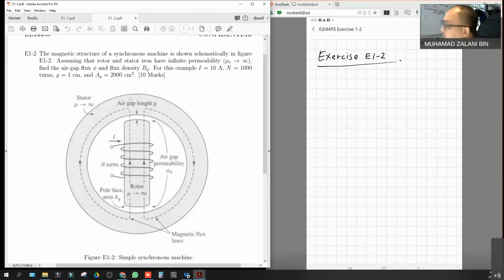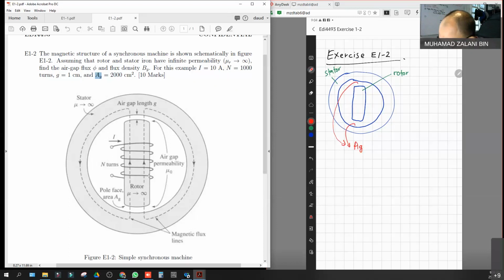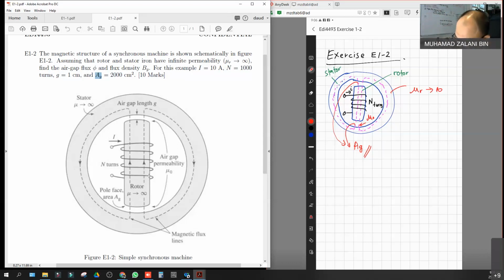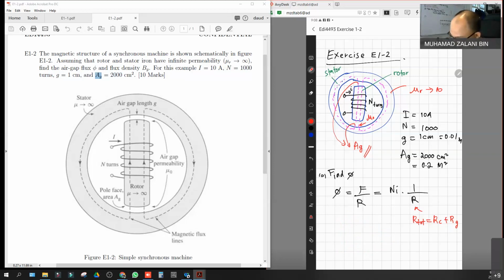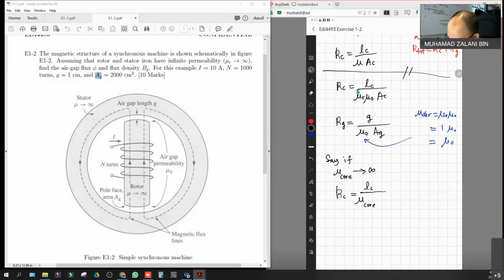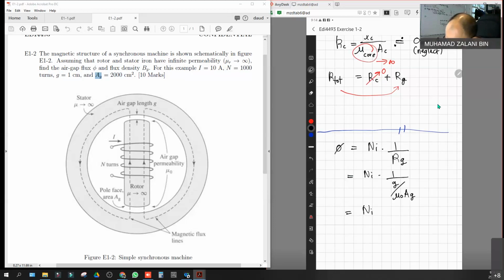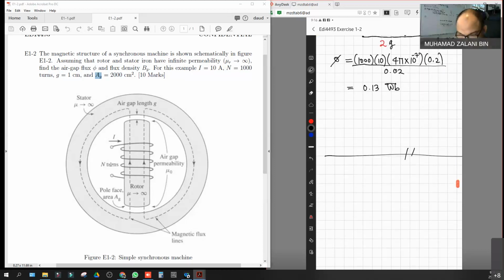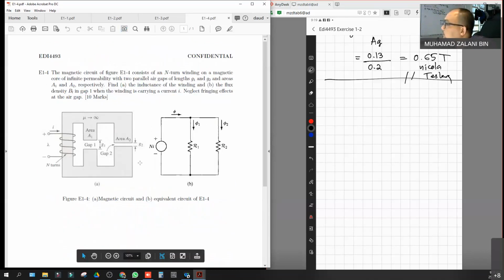EDI4493 Topic 1 Exercise E1-2 (from Fitzgerald Exercise E1-2)